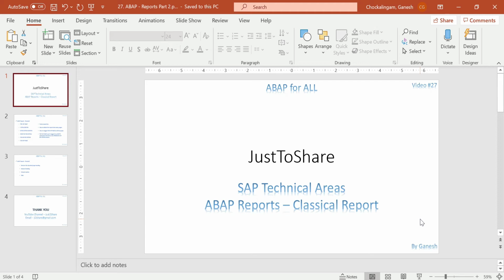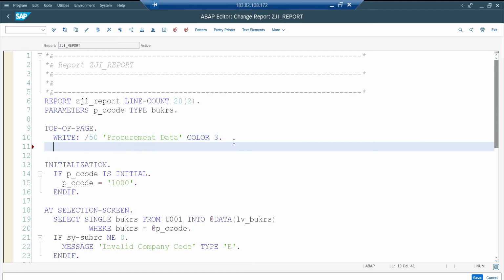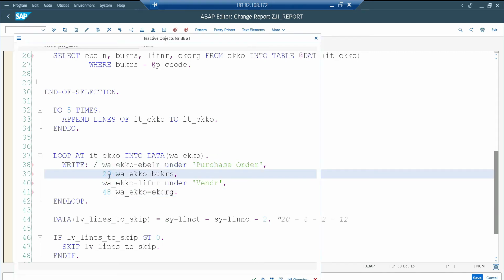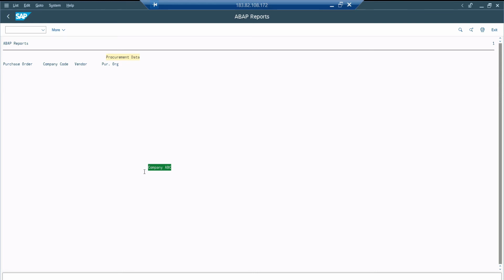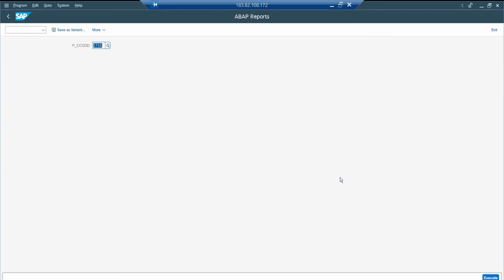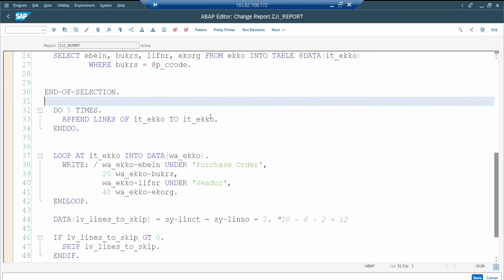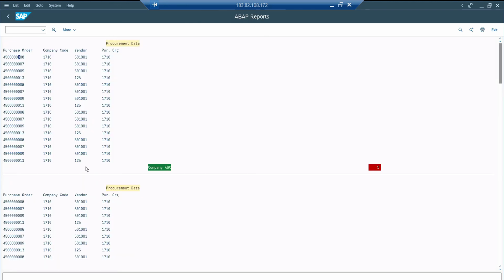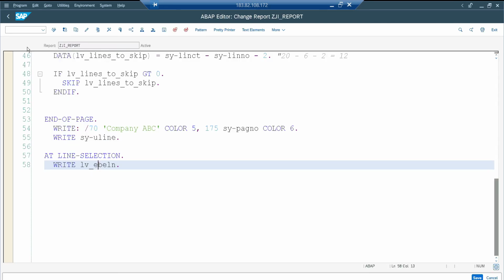Video 27: ABAP Reports - Classical Report Part 2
Explained the classical report additions like no page heading, column heading, another scenario where the TOP-OF-PAGE event triggers, hotspot option and hide statement.